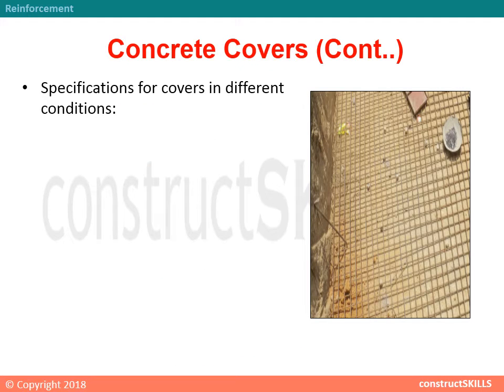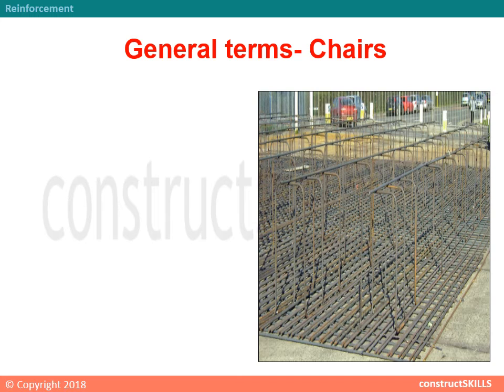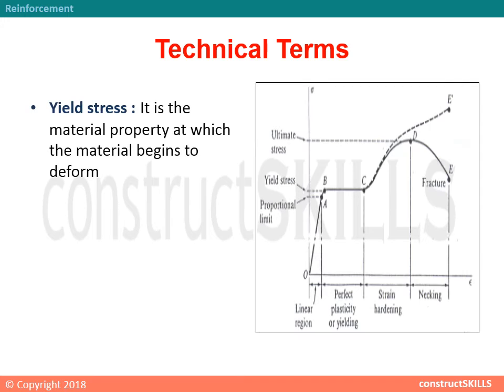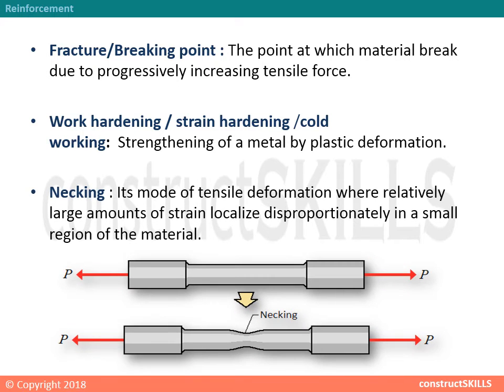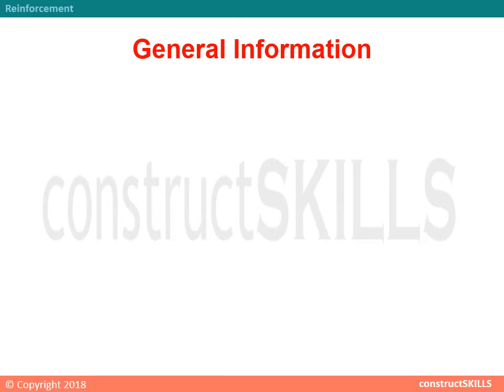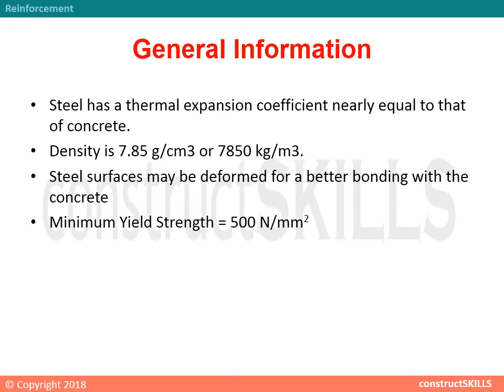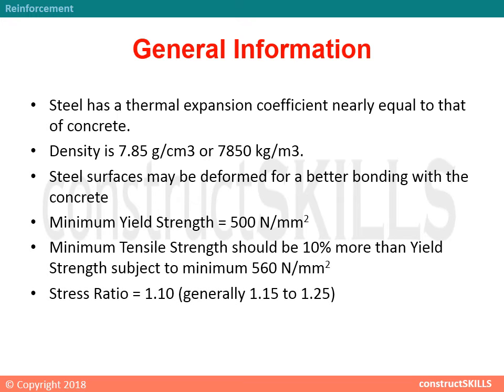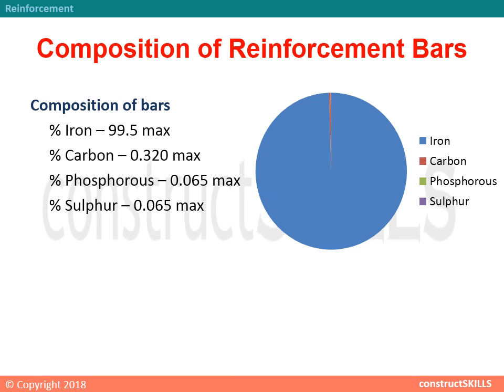0801 N Reinforcement Terms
The topic covered includes various terms used during cutting, bending, and installation of reinforcement.